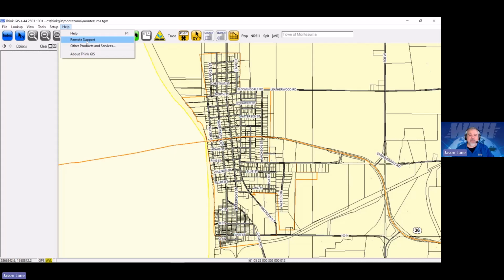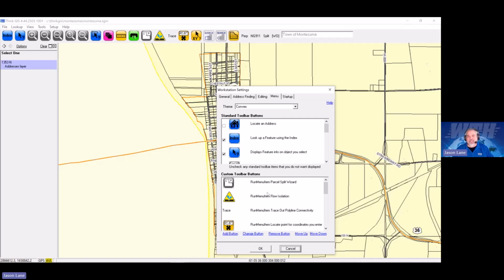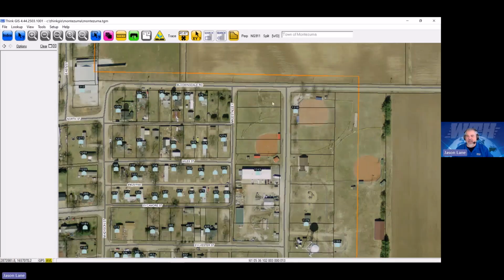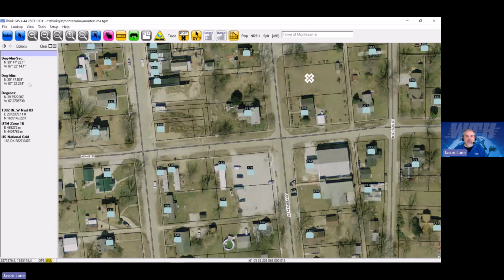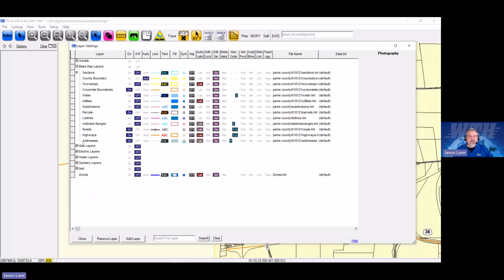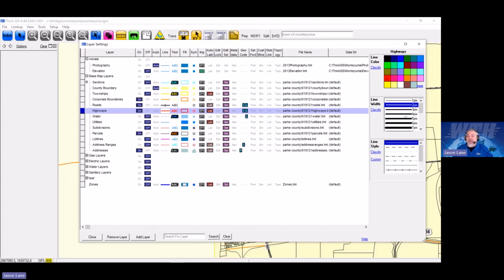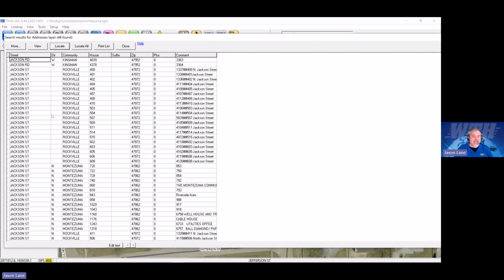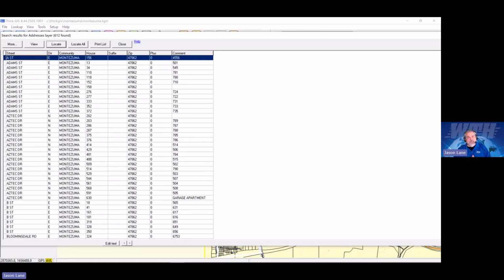2025 WTH Training Webinar Session 1 - Think GIS User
This session is for those new to Think GIS, and those old hands who need a refresher. It will cover all the basic and most often accessed tools and reveal many shortcuts and tips even the most seasoned user may not be aware of.